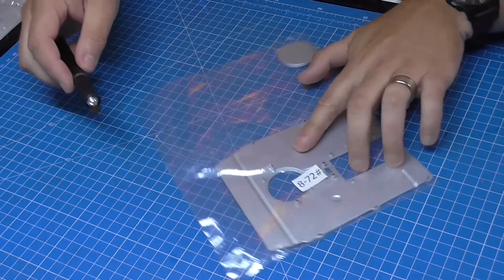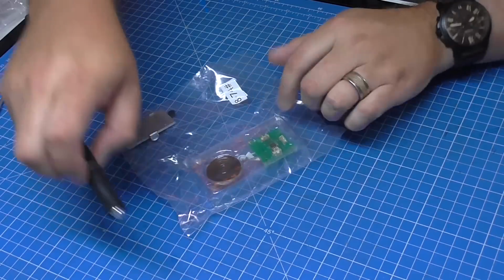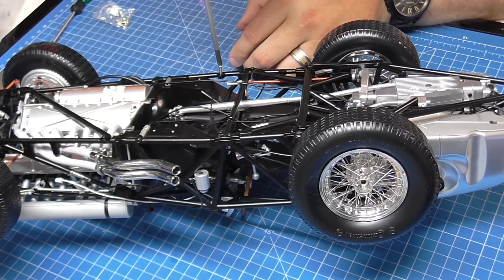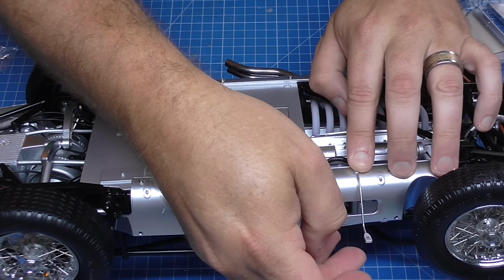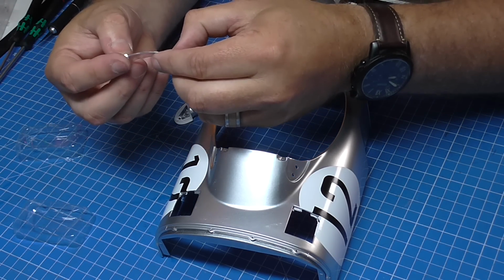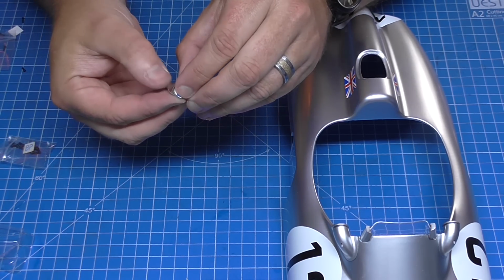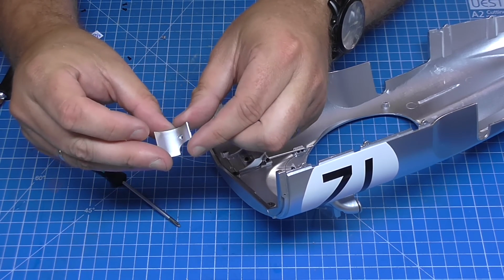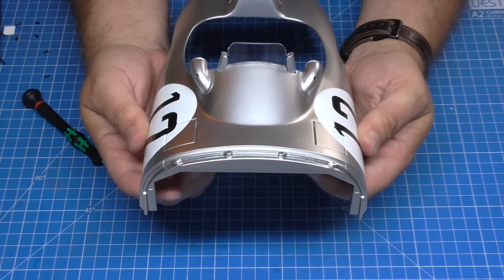Build the 1:8 Scale Stirling Moss 1955 Mercedes W196R - Pack 12 - Part 1 - Completing the Vehicle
00:00 - Introduction
00:51 - Stage 72 - Preparing the Bottom Floor Panel
01:45 - Stage 73 - Fitting the Battery Compartment
03:14 - Stage 74 - Installing the Speaker and the Circuit Board
05:06 - Stage 75 - Attaching the Left Lower Body Panel and the Bottom Floor Panel
07:28 - Stage 76 - Attaching the Right Lower Body Panel
07:59 - Stage 77 - Fitting the Mudguards and Testing the Engine Sound
09:36 - Stage 78 - Preparing the Rear Body Panel
10:19 - Stage 79 - Attaching the Windscreen and the Left Mirror
12:13 - Stage 80 - Attaching the Right Mirror
13:47 - Stage 81 - Fitting the Left Ducts and Vent Covers
16:26 - Stage 82 - Fitting the Right Ducts and Vent Covers